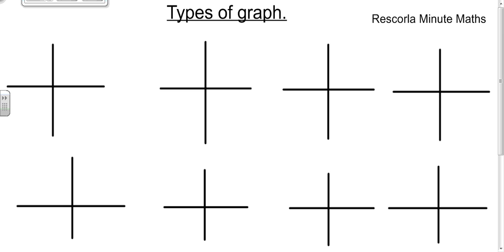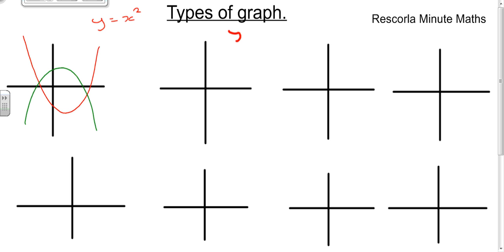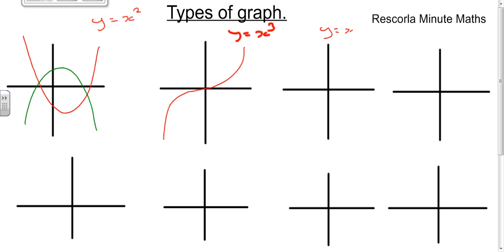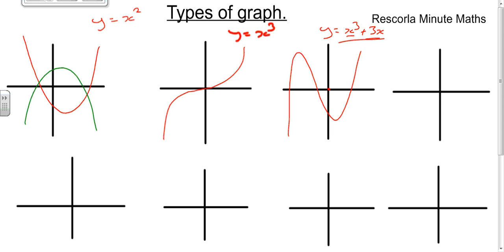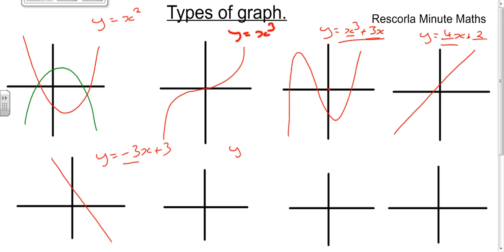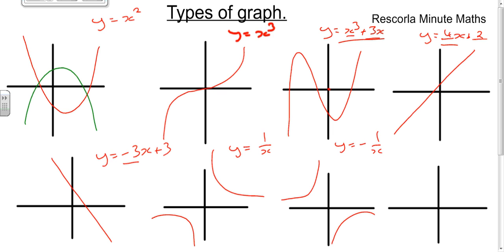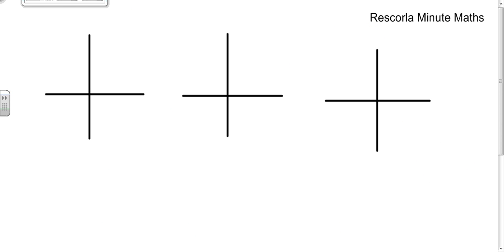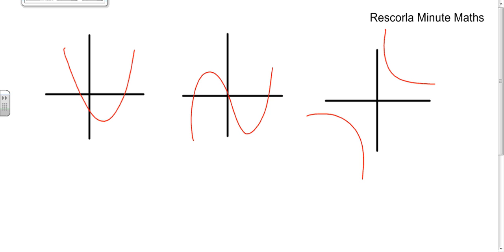May 23rd RescorlaMinuteMaths Identifying types of graphs